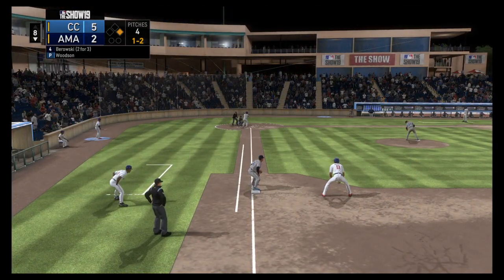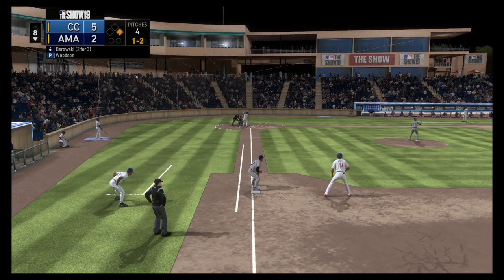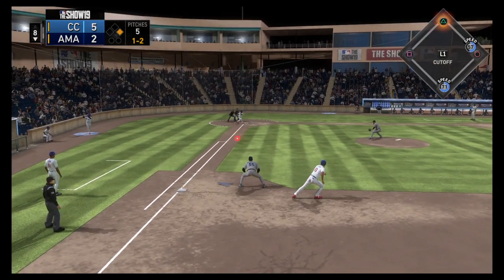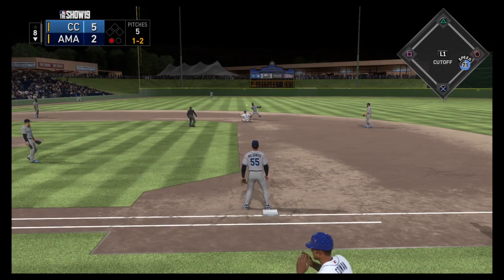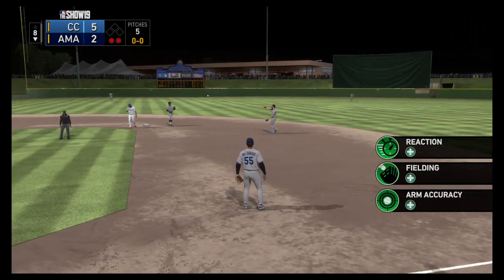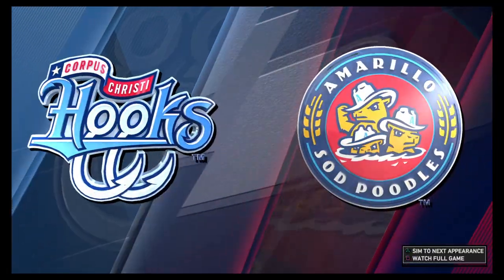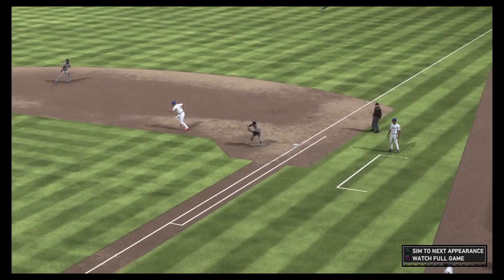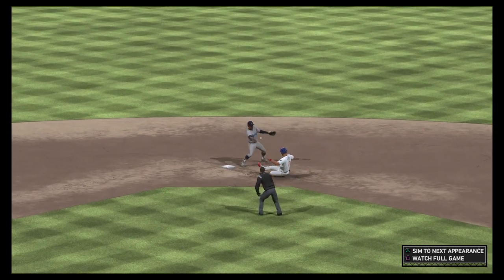Maldanodo perfect defense